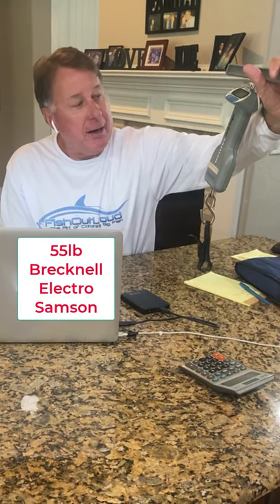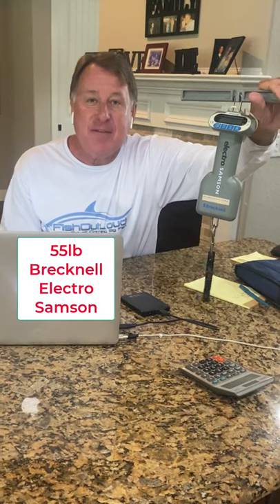Best Fishing Scale for BIG Fish Records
3 Nights and 2 Days Fishing with Bass Champions - Paul Elias & Sieg Taylor
It's real simple. Enter your information below and we will draw the winner, get in contact with you to start planning this Bass fishing trip of a lifetime.
All you have to do is get here to Laurel, Mississippi and we'll take care of you for 3 Nights and 2 Days Fishing. Then we'll send you back off home for a memory you'll never forget...

Remember, you're just Click away from a bass fishing trip of a lifetime.

- The pros best-kept secret that no one has told you... Until NOW!
Welcome to FishOutLoud, where we teach you how to catch bigger fish and more of them.

The BEST most cost effective rod and reels anywhere.
Baitcaster Reel - Right or Left Hand
Baitcaster Rod - 2 Piece KastKing Baitcaster 7ft Med/Heavy

Spinning Reel - See fishing line size chart
Spinning Rod - 2 piece - 7ft or 7.6ft Med/Heavy

Protect your Rods with Rod Socks

Safety Comes First - I recommend:
Mustang self-inflating survival life vest
Mustang self-inflating life vest
US Coast Guard Approved life vest

Thanks for shopping and using the above links. It helps us continue to bring you the best fishing and outdoors content. The great part is you do not pay any more and in many cases less.